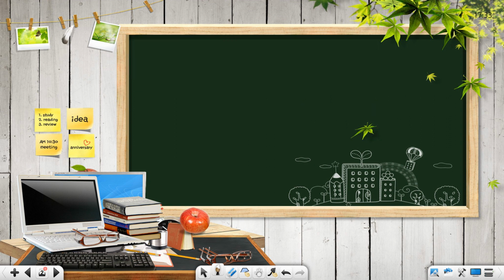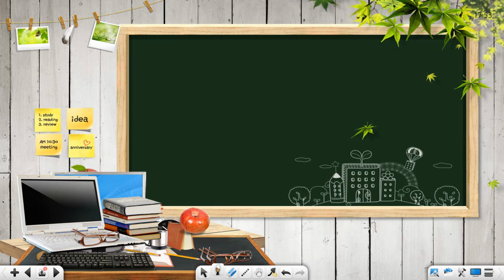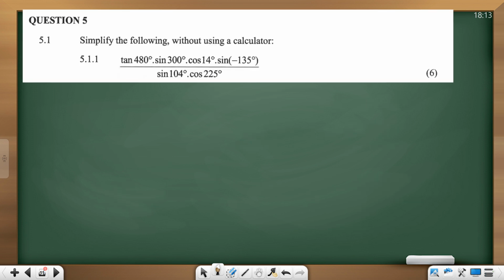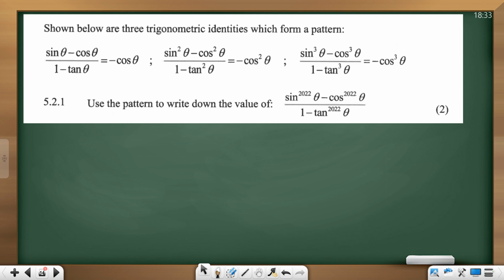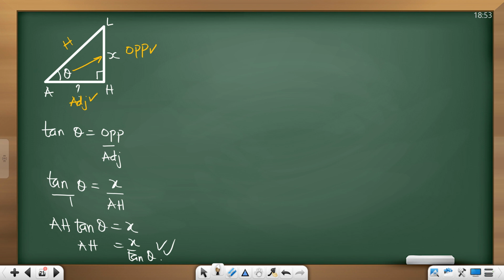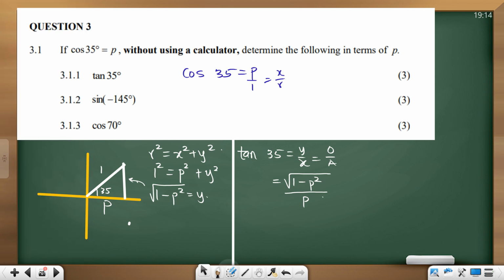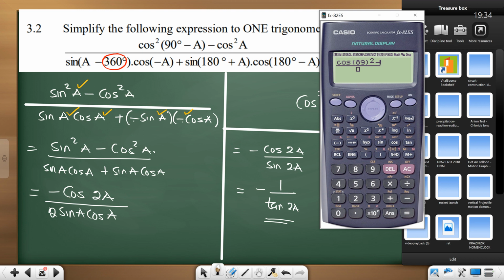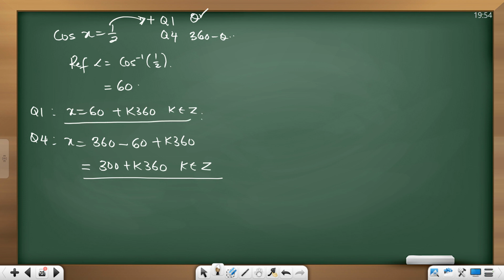Revision trigonometry 1